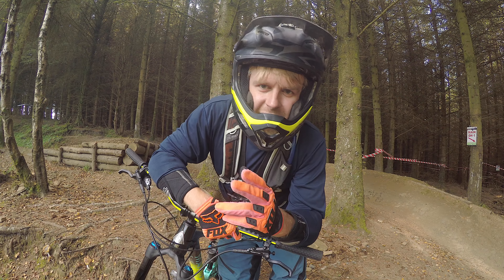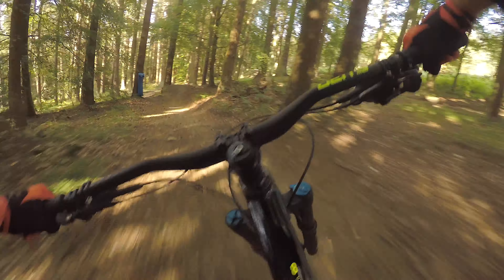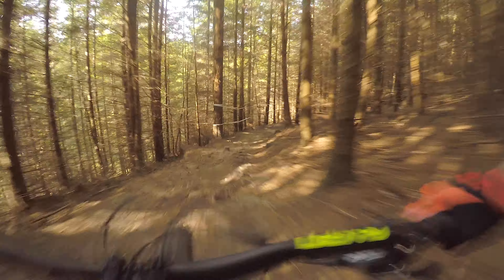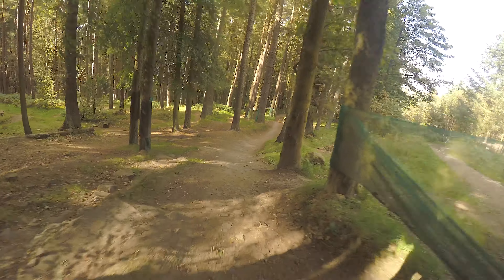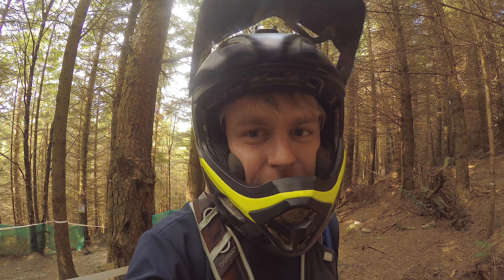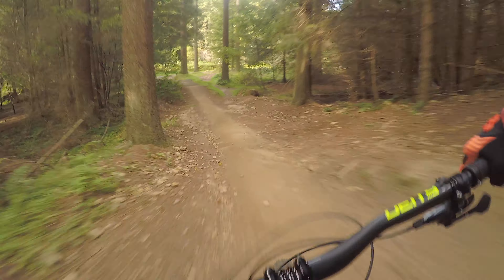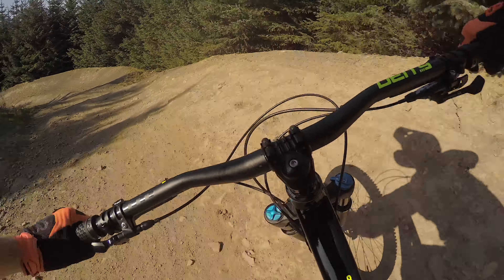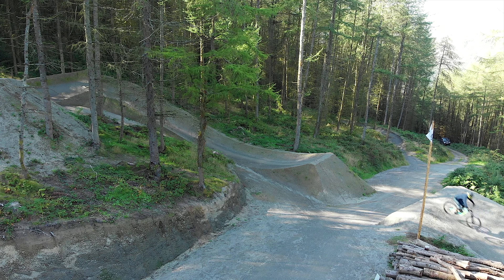A Rip around Danny Harts Decend Bike Park!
Danny Harts Decend Bike Park delivered the goods! I went for a spin and took a look at a few sections, Theres a few tips in there too which could be handy if you're planning a ride there someday.

The decent bike park is part of the Hamsterley forest but not to be confused with the trail centre nearby.

This place is in true Danny style with big jumps and steep tech downhill trails. It's not a huge hill but you get some decent 2+ minutes runs in.

Be sure to use the uplift which only runs at weekends, the push up is SAVAGE!